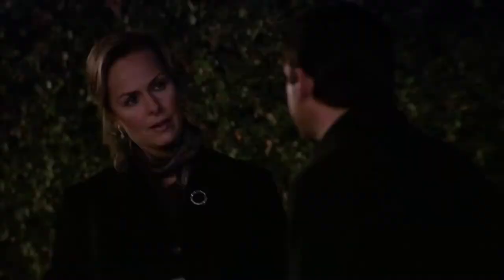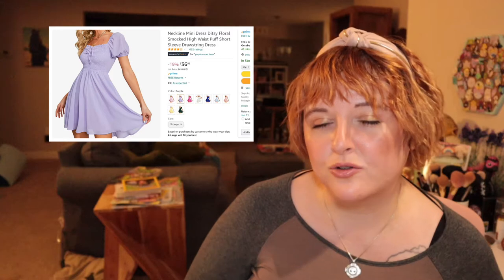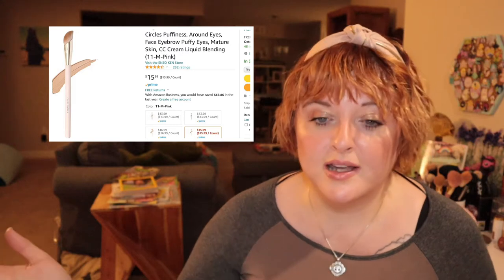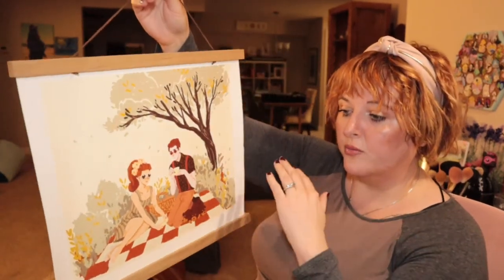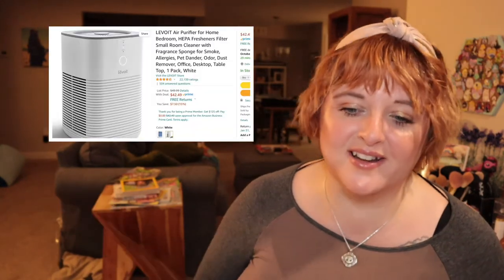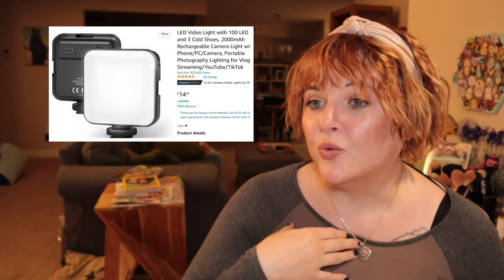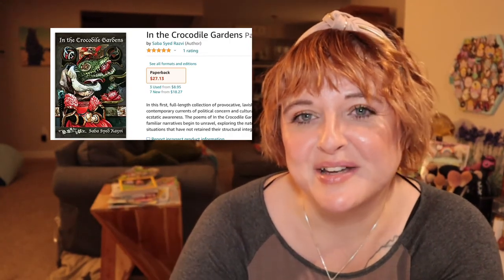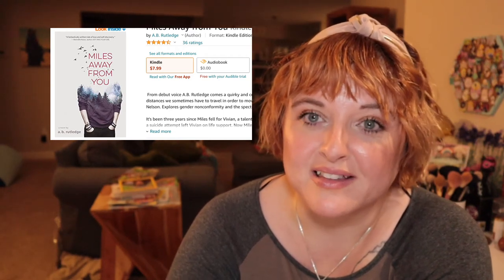Amazon Prime Day Sale Recommendations: Clothing, Beauty, Home, Tech, Writing, and Books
If you’re looking for Amazon Prime Day Sale recommendations, then you’re in the right place. Have you been looking for lesser known Amazon recommendations after watching several videos of people recommending the same water bottle? Well hopefully my video can help give you some different ideas of items to be on the lookout for during the Amazon Prime Day Sale.

Timestamps for the 41 Products I Make Recommendations for the Amazon Prime Day Sale:
1:41 Clothing Recommendations for the Amazon Prime Day Sale
2:11 Niidor Adhesive Bra (sticky bra with large cup sizes)
2:46 Bali Comfort Revolution Wireless Bra
3:03 Vanity Fair Women’s Full Figure Back Smoothing Bra
3:31 Wirapa Women’s High Waisted Underwear
4:08 SweatyRocks Pastel Colorblock Sweatshirt Hoodie
5:13 Byinns Sweetheart Neckline Lilac Dress
5:58 Belongsci Women’s Summer Cute Dress with Puff Sleeves Lilac Dress

6:55 Beauty Recommendations for the Amazon Prime Day Sale
6:58 ESOUL Technology Multifunctional Makeup Organizer
7:59 Cream Contour Brush by Enzo Ken (I don’t know why they call it a cream contour brush, it’s a dupe for the Rare Beauty Foundation Brush)
8:41 Under Eye Concealer Brush by Enzo Ken
8:56 Real Miracle Invisible Spot Cover - Hydrocolloid Stickers
9:43 Hada Labo Gokujun Premium Hyaluronic Acid Refill (Glow Recipe could never)

11:54 Home & Kitchen Recommendations for the Amazon Prime Day Sale
11:57 Mr. Pen Portable Door Lock
13:11 Miaowater 2 Pack Poster Frame Magnetic Light Wood Hanger
13:37 Collapsible Blue & Grey Over the Sink Colander
14:00 Tub Shroom with Stopper Combo
14:23 Puracy Stain Remover for Clothes
14:55 Welcome 300 Thread Count Queen Size Cotton Tercel Lyocell Sheet Set
15:32 SUPRUS Lighter Electric Lighter
15:57 Instant Pot Ultra 10-in-1 Pressure Cooker
16:33 TeamFar Pressure Cooker Accessories (whenever you see 16:33 do you also think about The Goonies?)
17:12 Conair Battery Operated Fabric Defuzzer/Shaver
17:28 66 Feet Fairy Lights USB Operated
17:44 LEVOIT Air purifier for Home Bedroom
18:26 Pomatree 13x13x13 Inch Storage Cubes - 6 Pack
18:50 TookMag Monthly Pill Organizer 28 Day Pill Box
19:15 DASH Safe Slice Mandoline Slicer

Pet Recommendations for the Amazon Prime Day Sale:
19:46 PAWZ Road Cat Tree 32 Inches Cactus Cat Tower
20:05 Wall Mounted Cat Scratching Post
20:18 FUKUMARU Cat Climbing Shelf Wall Mounted Four Step Stairway

20:54 Tech / Electronics Recommendations for the Amazon Prime Day Sale:
21:16 LED Video Light with 100 LED Beads and 3 Cold Shoes
22:00 Yoassi 360Degrees Rotatable Heavy Duty iPad Tripod Mount
22:27 Paperfeel Screen Protector Compatible with iPad Pro 12.9
23:23 ESR Hybrid Case Compatible with iPad Pro 12.9 Inch 2021

24:34 Writing (but really it’s just) Keyboard Recommendations for the Amazon Prime Day Sale:
24:47 TechGround Multi-Device Bluetooth Keyboard
26:06 UBOTIE Portable Bluetooth Colorful Computer Keyboards

26:43 Book Recommendations for the Amazon Prime Day Sale:
26:35 Cosmobiological by Jilly Dreadful (that’s me)
27:13 In The Crocodile Gardens by Saba Razvi
28:02 Twelve by Andrea Blythe
28:28 Miles Away From You by A.B. Rutledge
29:11 Zen in the Art of Writing by Ray Bradbury

I'd like to take a moment to acknowledge that Alex from @prettypastelsidequest   inspired me to take up a One Month Challenge. I've committed to uploading one video a day for the next 30 days. I am on Day 6!

I wrote a book! Cosmobiological: Stories is a collection of hopepunk sci-fi, fantasy, and horror short stories. It won the Manuscript Contest from indie publisher Sundress Publications.